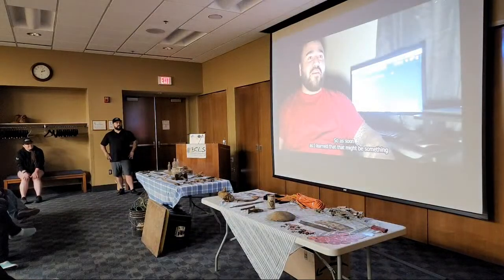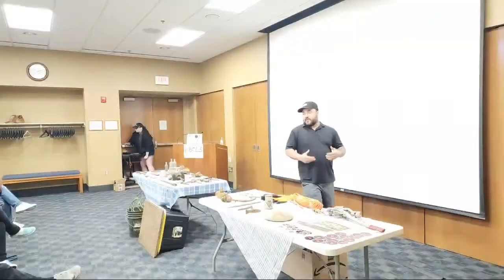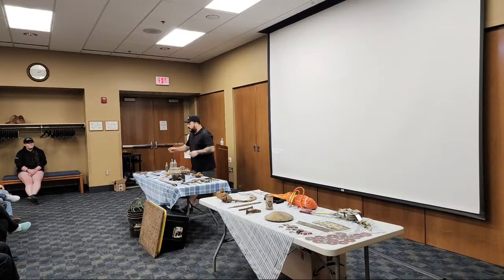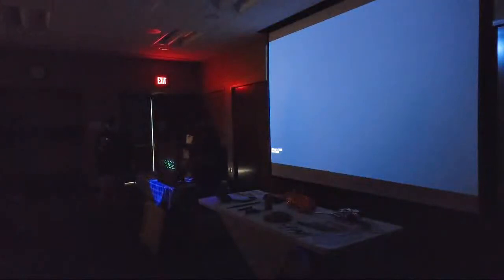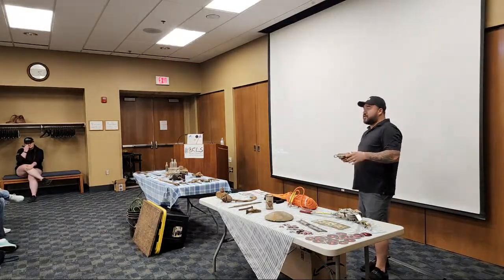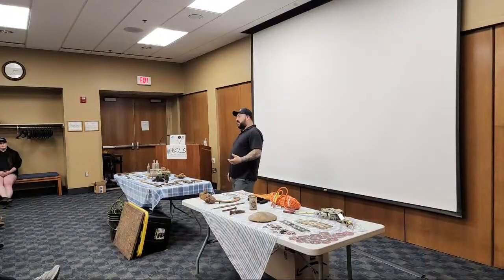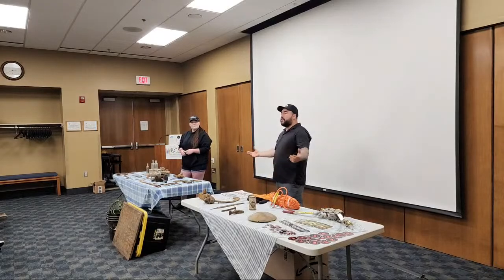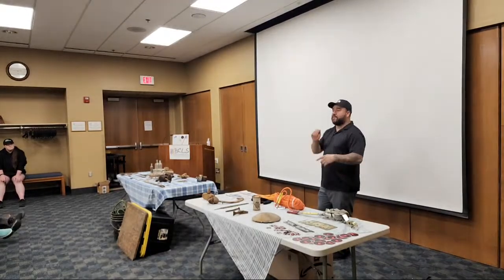Bay County Library Lecture (Michigan Magnet Man)